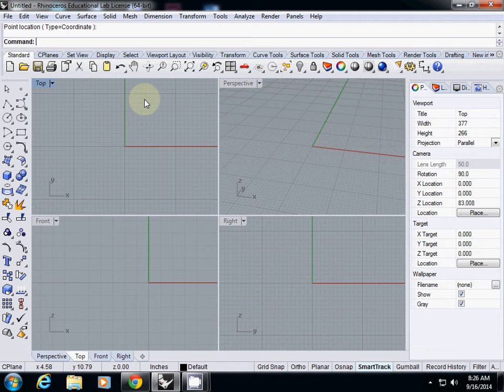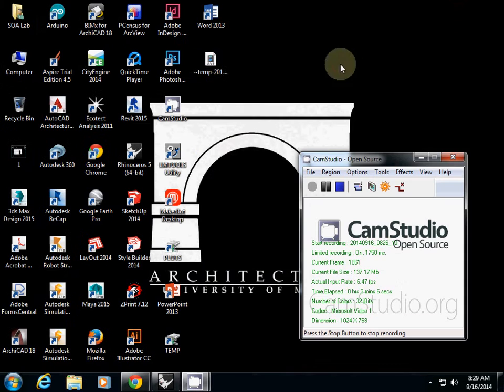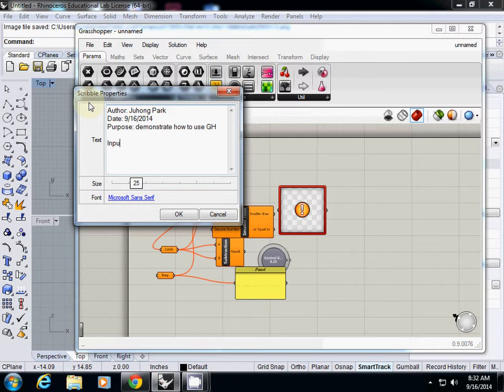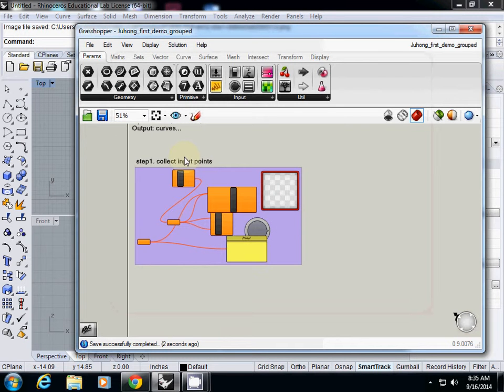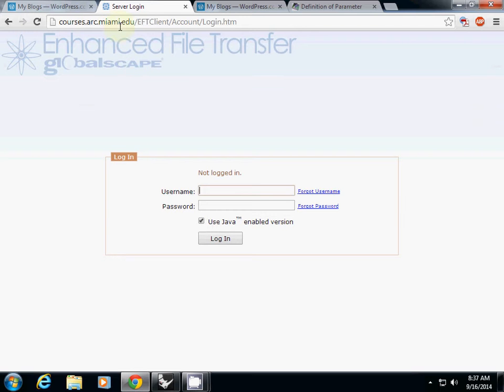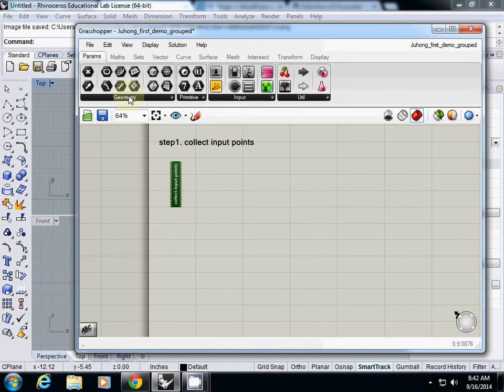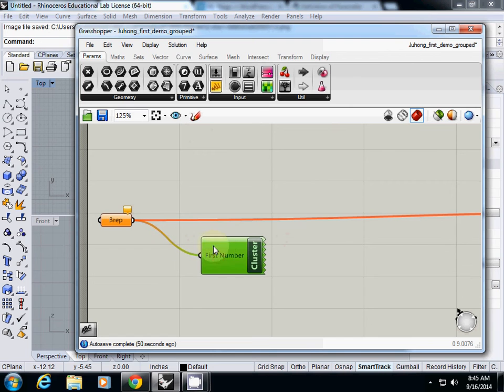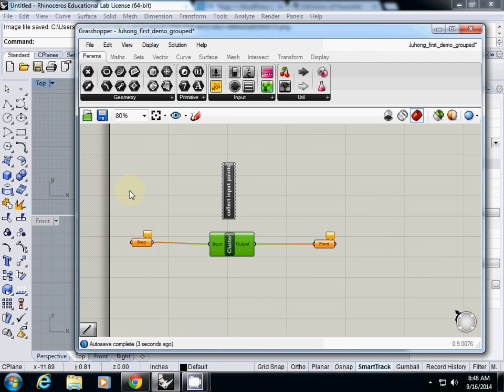Grasshopper Tutorial: Introduction Tutorial Revisited.